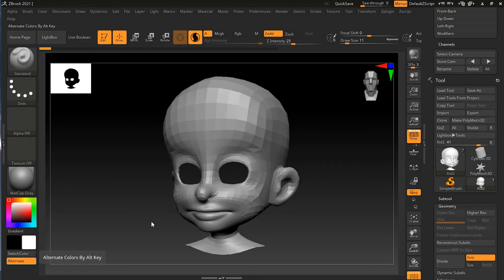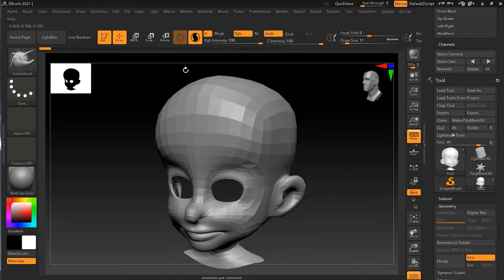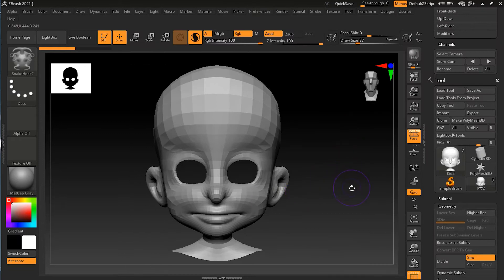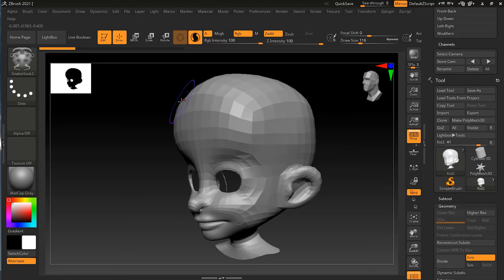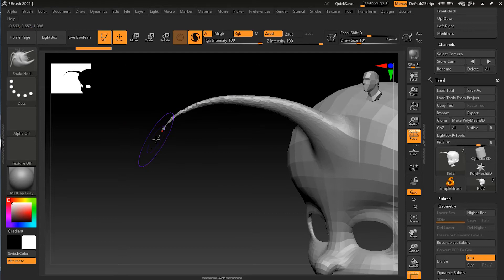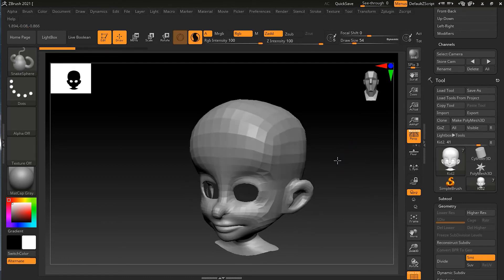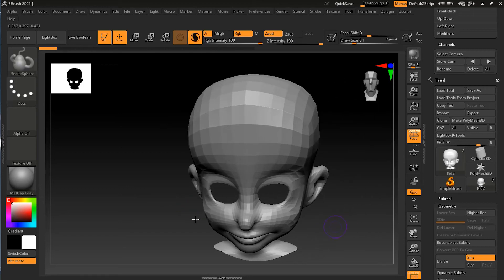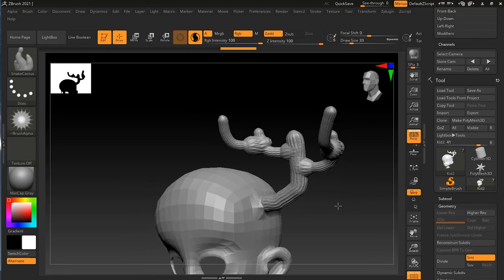How to Use Snake Hook Brushes with Sculptris Pro in Zbrush? | Lesson 3 Chapter 10 | Zbrush 2021.5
While Sculptris Pro Mode works with most brushes, there are a few specifically made to work with it. Let's see what they are and how they can improve your work flow.